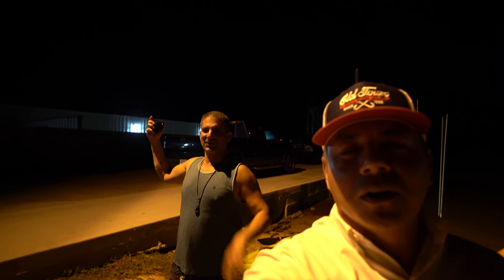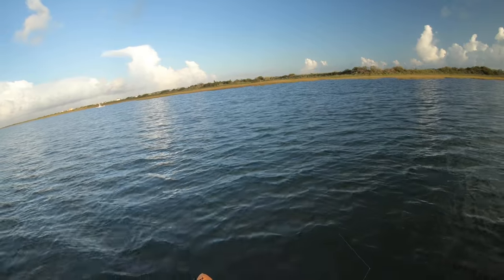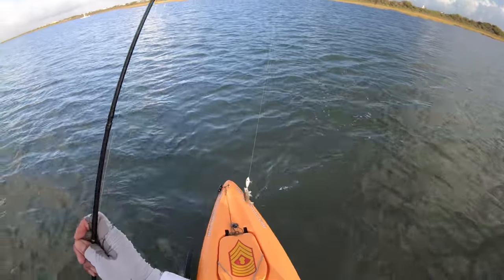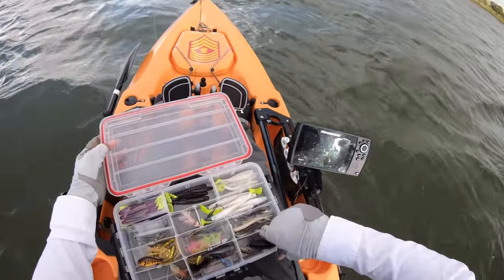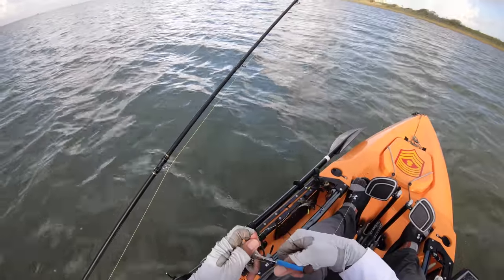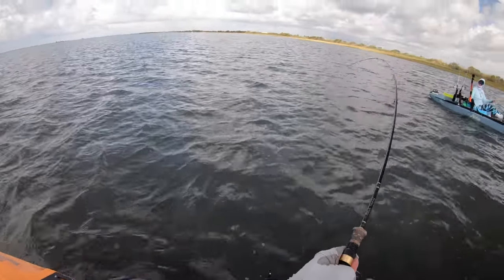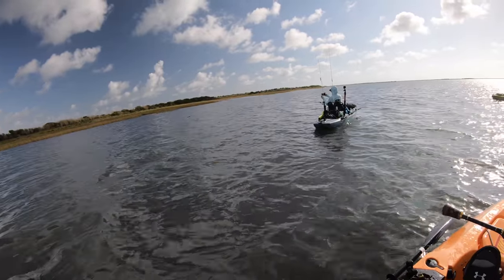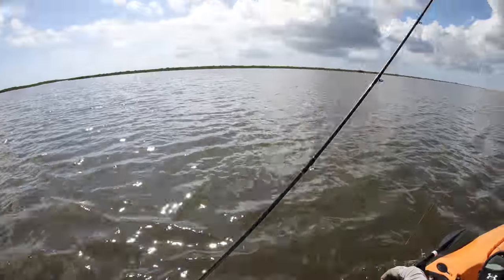(S3 Ep23) Port O'Connor Texas Kayak Fishing, Alligator Spotted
Gear I Use:

Yeti Water Jug
Kayak Hobie Outback 2020
Kayak Hobie Outback 2019
Fish Finder Lowrance
Fish Finder Humminbird
Kayak Seat Bag
Hobie Kayak Cart

Fishing Setups:

Rod: MDLR Fishing 7' XL Casting
Reel: Shimano Calcutta Conquest 100
Line: Power Pro Braid 10#

Rod: MDLR Fishing 7' ML Casting
Reel: Shimano SLX DC

Rod: MDLR Fishing 7' UL Spinning
Reel: Shimano Soare CI4+ 500 S
Line: Power Pro Braid 5#

Lures:

Johnson Splinter Silver Spoon 1/2oz
Strike Pro - Hunchback
Bio Bait DNA

-oblivion  remix (ft. Lily Potter)